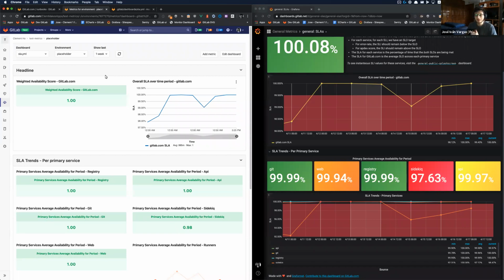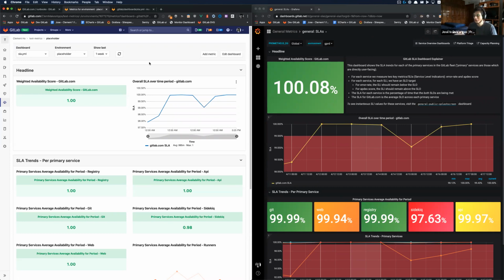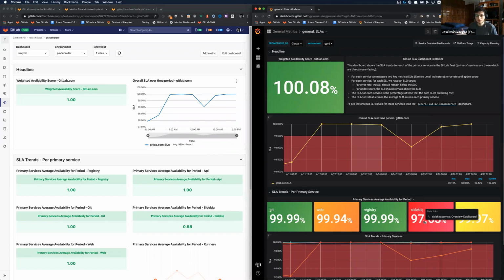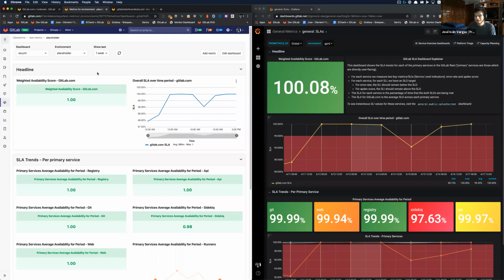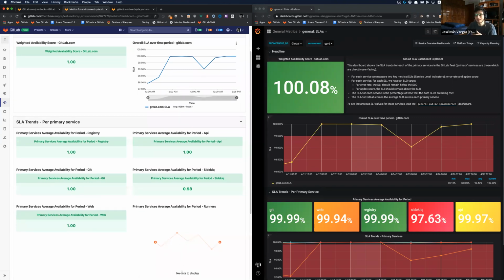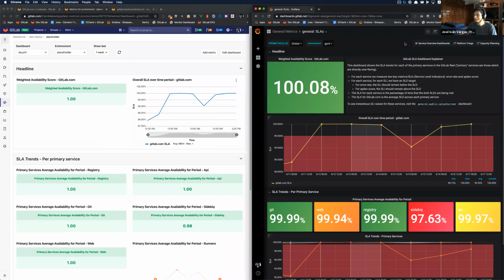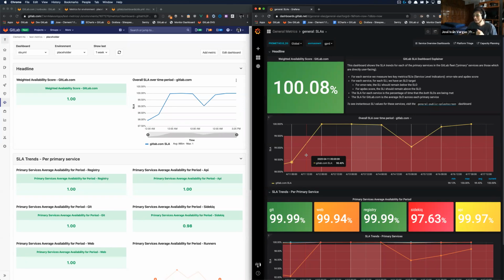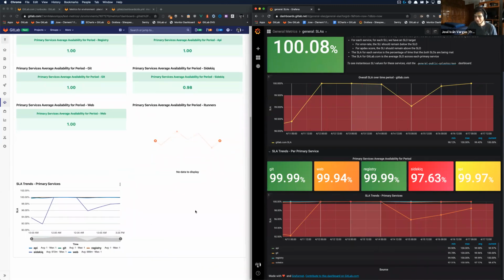Dogfooding Metrics FY21 Q1 OKR - April 17 2020 Update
Jose Vargas gives an update about the progress on the Dogfooding Metrics FY21 Q1 OKR